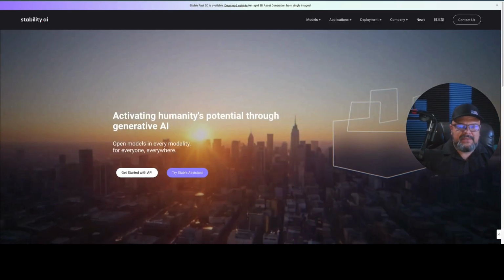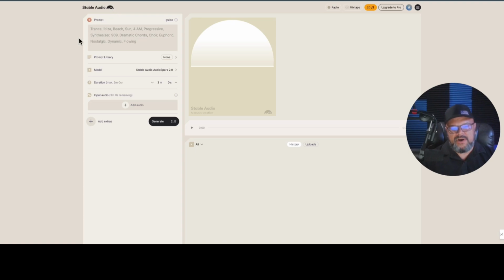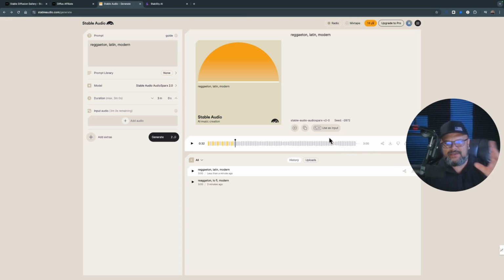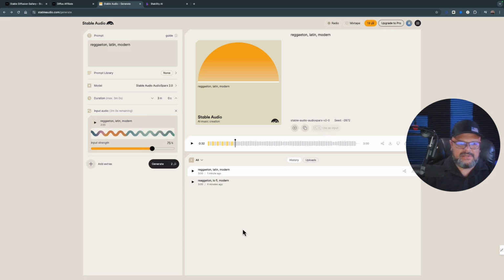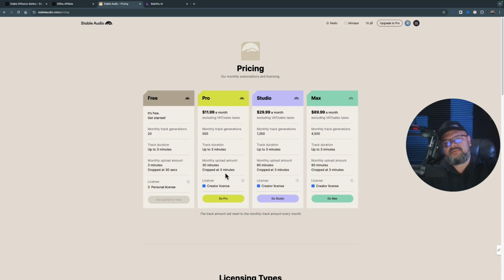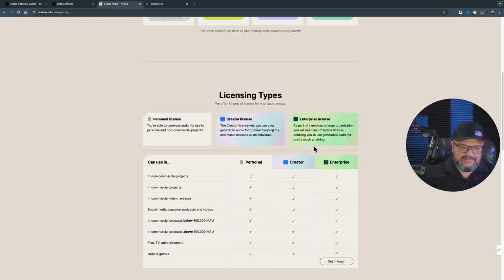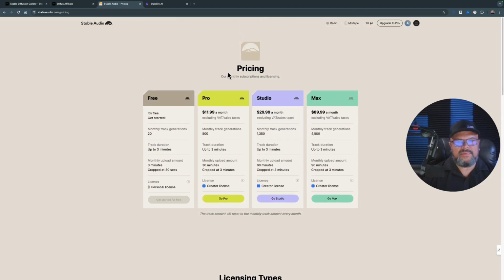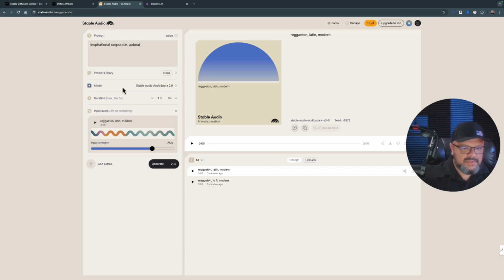Stable Audio is a Free AI Music Generator